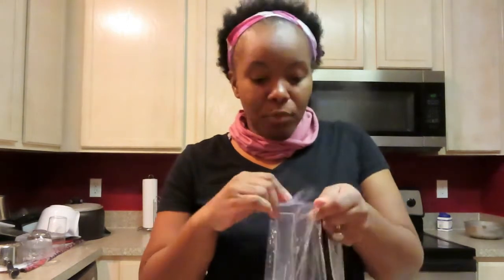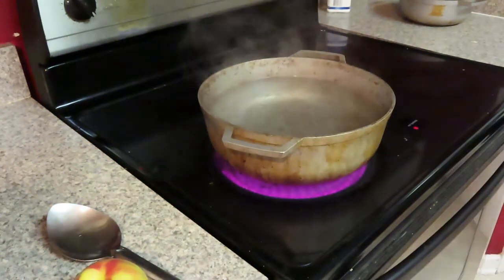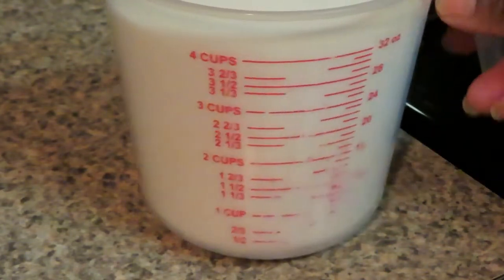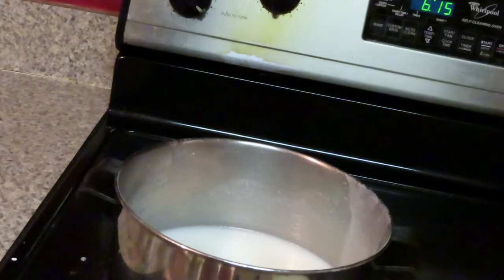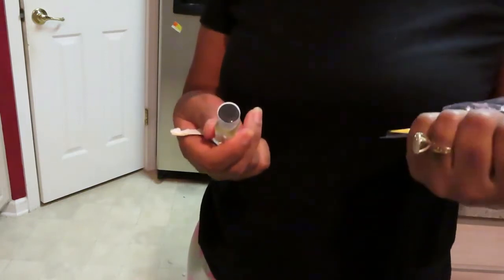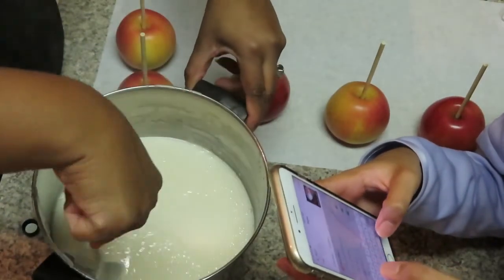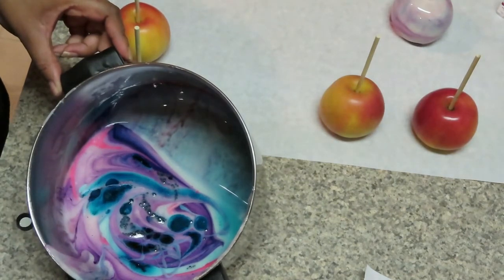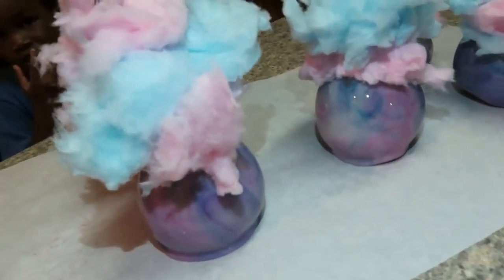COTTON CANDY | CANDY APPLE | HOW TO TUTORIAL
I have seen a few Cotton Candy Candy Apple Videos up on youtube but none that I found interesting enough!! because I make a version that people go crazy for I decided to share it with you all!! ENJOY
Recipe:
3 cups sugar
1 cup water
1 cup of corn syrup
candy flavoring oil, a bag of cotton candy